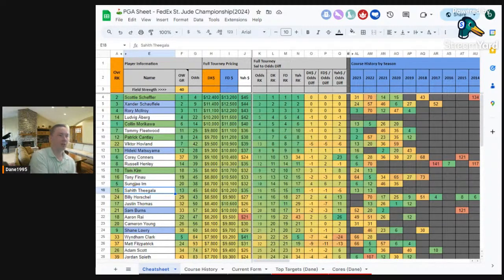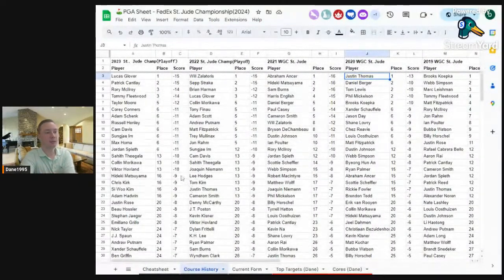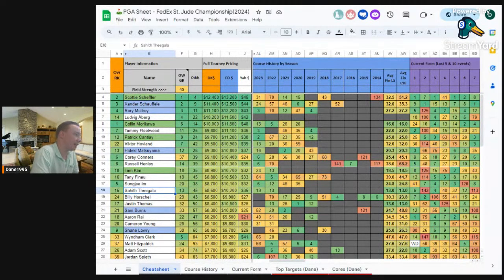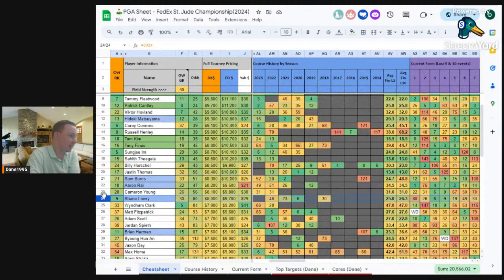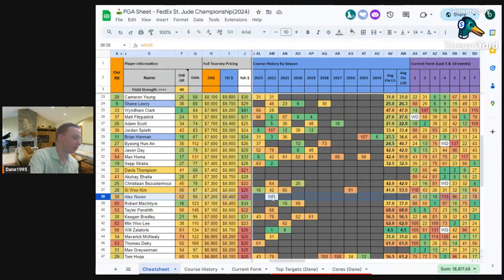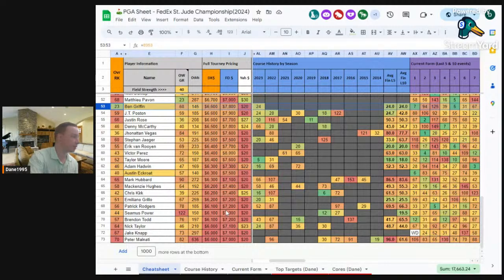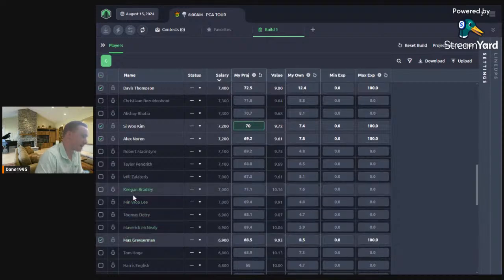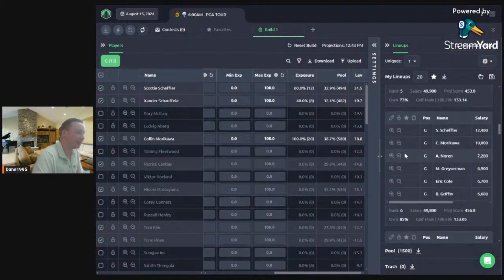Dane's Darts - FedEx St. Jude Championship (2024)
Get ready to dive into the world of daily fantasy golf as we break down everything you need to know for the FedEx St. Jude Championship! We'll cover player picks, strategies, and tips to help you build the ultimate lineup. Whether you're a seasoned pro or just starting out, this video has something for everyone. Let’s tee off!

Get access to our Discord chat for just $15/mo for one sport or $25/mo for all sports.

In our Discord you get access to:
-Sheets for 11 sports full of stats, info, player write-ups, cores & more
-Members-only chat
-Members-only content (articles, videos, player pools, etc)

We are also excited to announce our partnership with Ship It Nation! They have given us a unique code to get 15% off of a subscription to their site along with a 1 week free trial when you sign up using our code: JAGER 15. They are an excellent compliment to the info that we provide here and being a member of both is very cost effective compared to other sites out there. You will gain access to all of their tools, data, content, community and new optimizer, if you so choose.